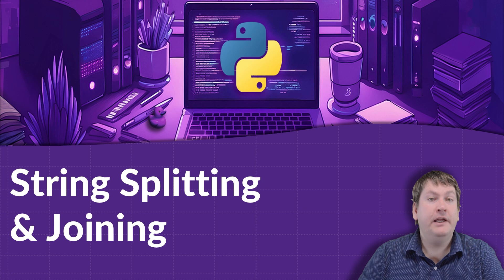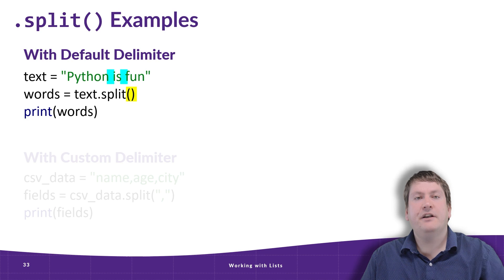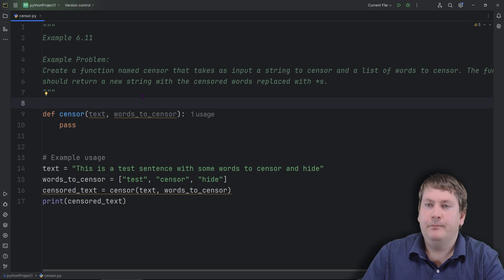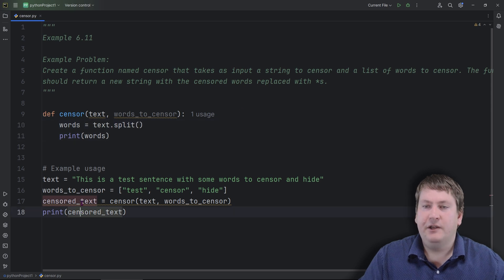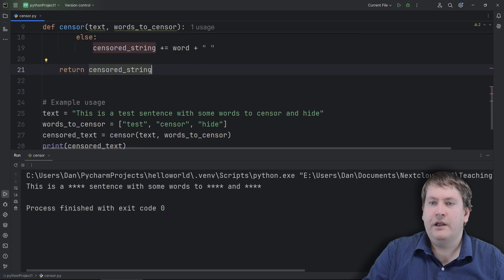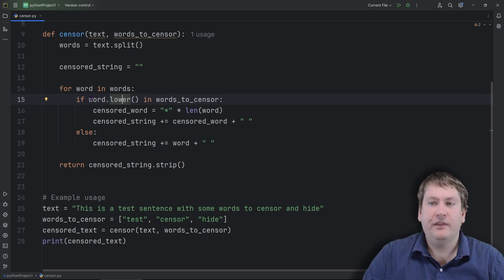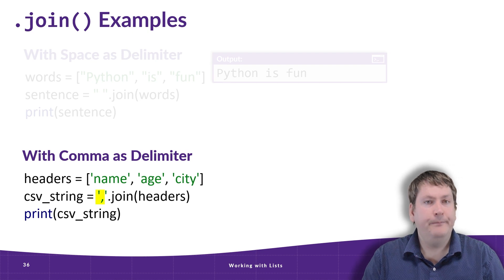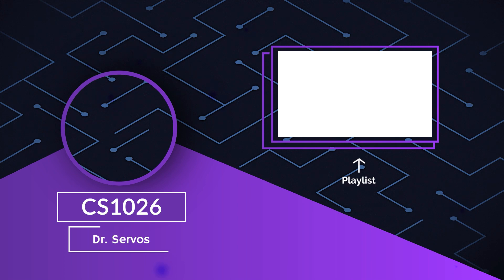CS1026: Splitting and Joining Strings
Chapters:
* 00:00 Introduction
* 00:28 Working with Strings: split() and join()
* 00:59 split() Method
* 03:51 Example 6.11: Censor Function
* 12:05 join() Method
* 13:55 Using split() and join() Together
* 15:12 Outro

Examples Used: 6.11

Credits:
* Video, slides, editing, etc. by Dr. Servos.
* Fast forward music (not used in all videos): Fast Forward Dreams created using Suno
* Timer music (not used in all videos): Python Countdown created using Suno
* Parts of intro video from Adobe Stock including "Programming or developing a software or game. Application, program or code development. 4k 3d animation" By DETHAL (File #:  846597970)